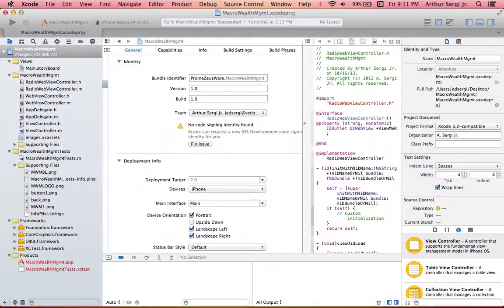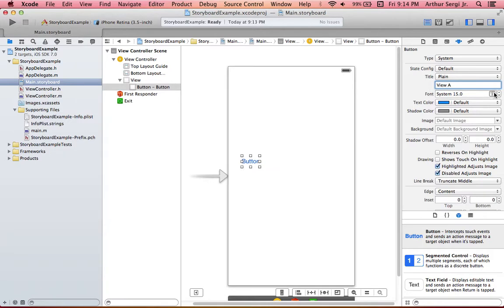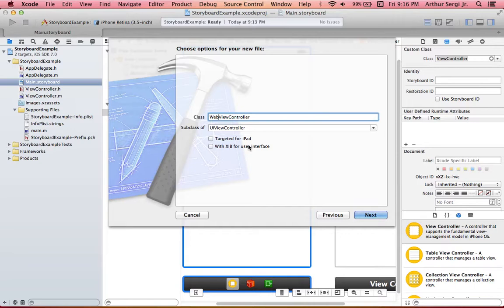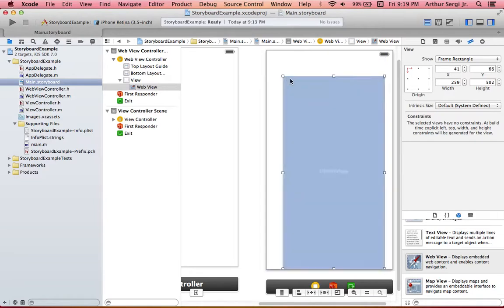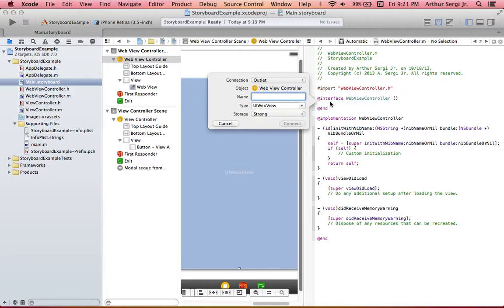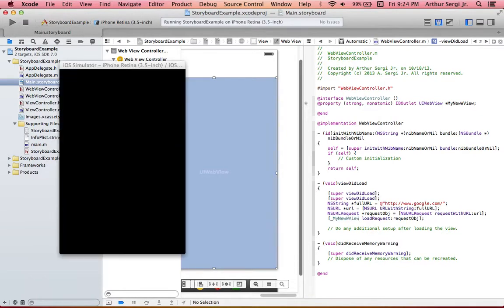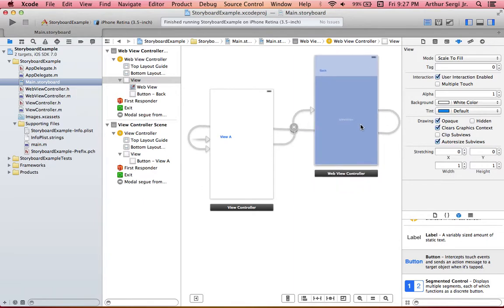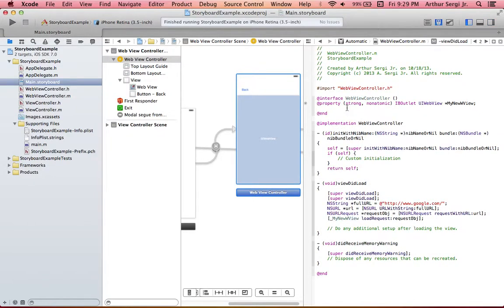Storyboard1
Storyboarding with very little code. Watch how outlets can be created at the click of a button.

Part#!